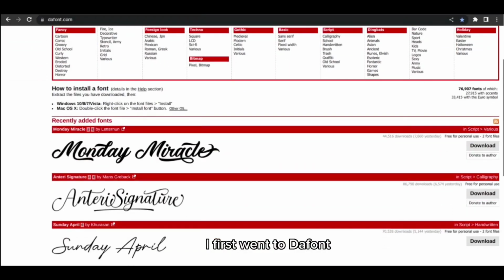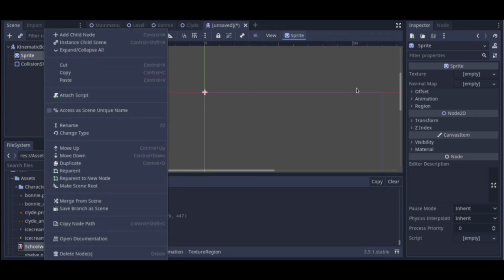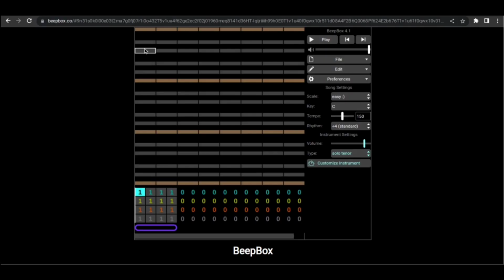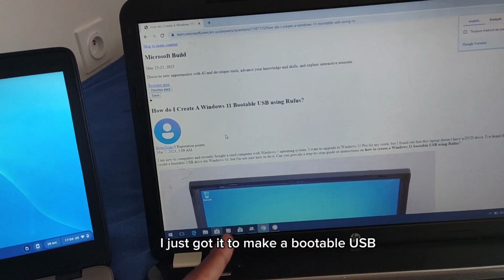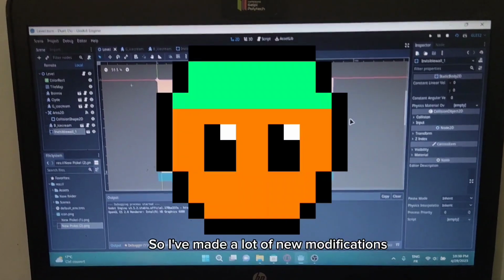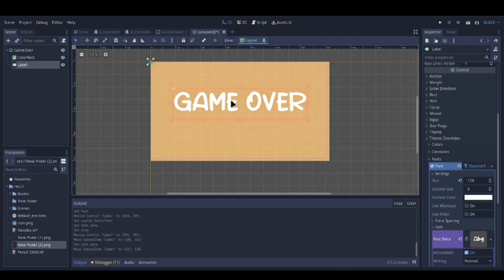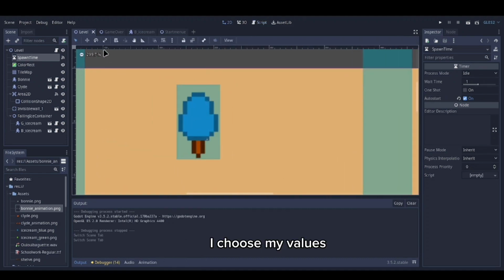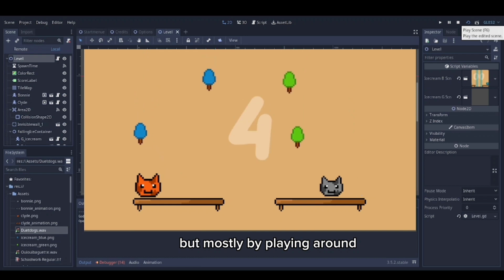How I made DUETCATS in 5 DAYS using GODOT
∆ LOOK AT ALL THE DESCRIPTION PLEASE ∆

                         Hello you!
  Thank you so much for clicking into this video. This was my first video so I'm sorry for all the mic problems, the video quality and the editing skills... Really hope you liked it tho ! It was long and I almost didn't sleep in 5 days but it was a really exciting and satisfying experience. And I can't wait to make my second one !
                                                  Kiss, Aithor.

        - Media -
• Aithor's itch io:

- Funk it up
-Glowing Sea
-Miss You
-Sexy Fashion Beat Simulate -- Coma Media
-New Kicks
-Relaxed Vlog Night Street -- Ashot Danielyan Composer
-Smock -- SoulProdMusic
-Jazz Abstract Beat -- Coma Media
-Ever Flowing -- ItsWatR